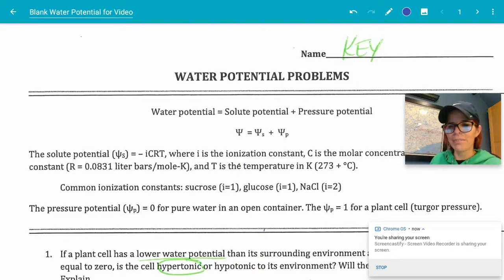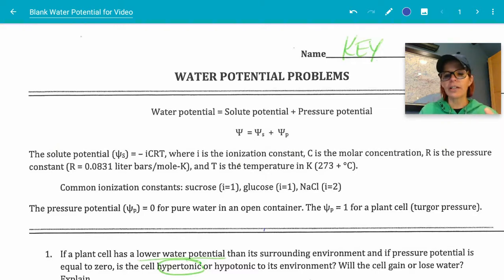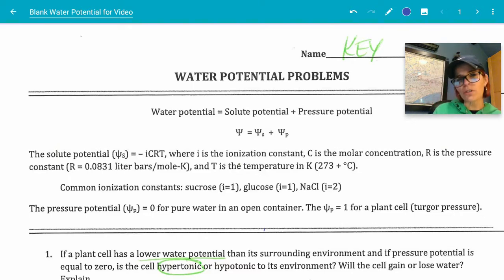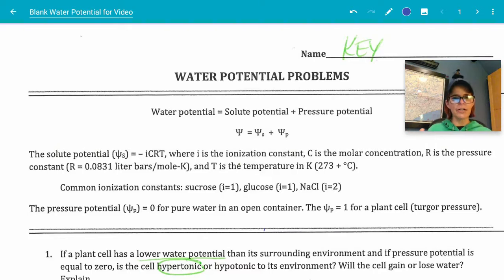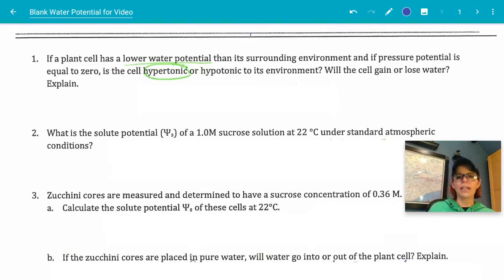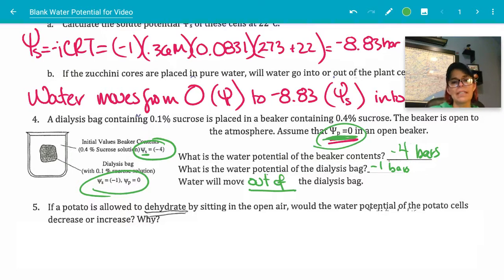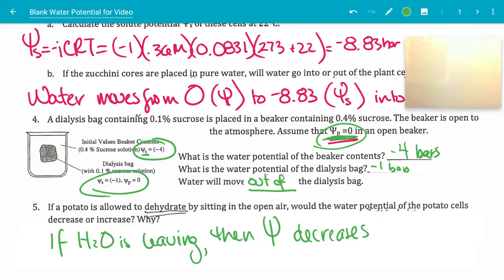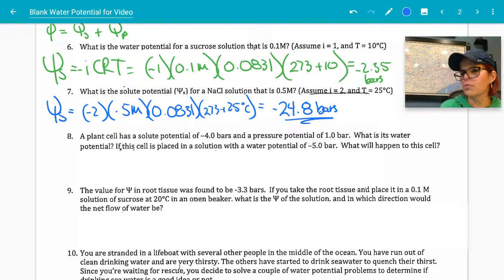Water Potential Video